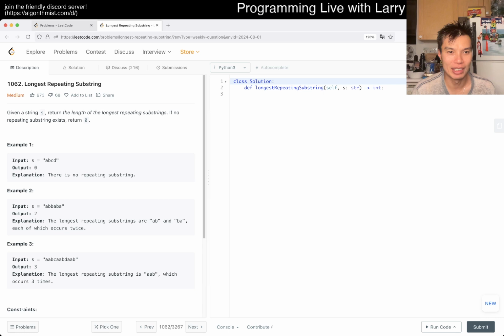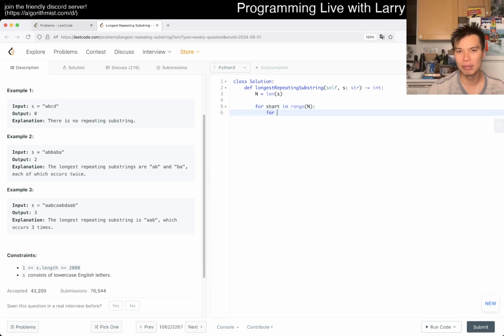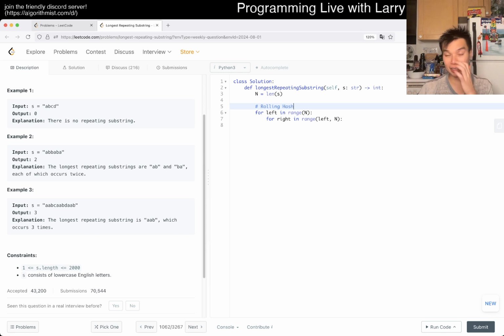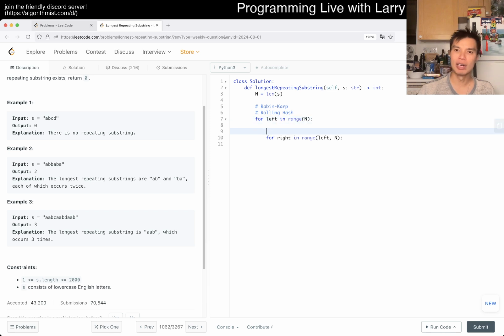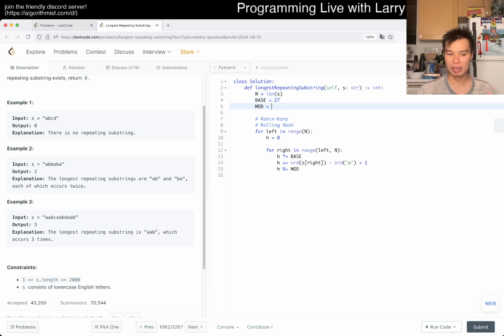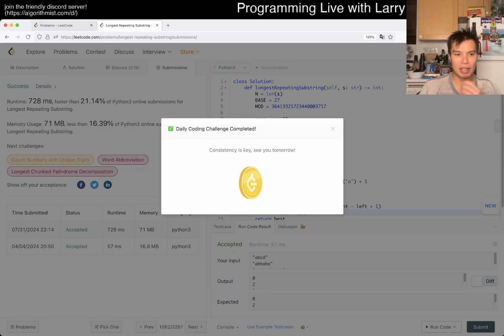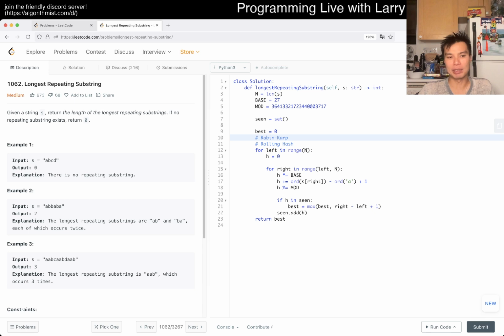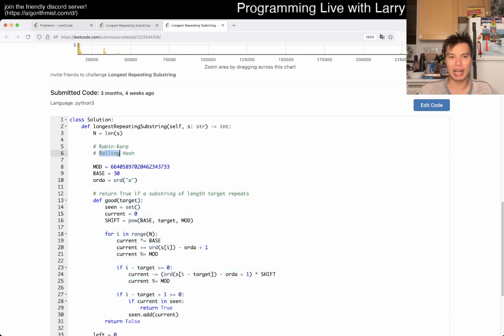1062. Longest Repeating Substring - Week 1/5 Leetcode August Challenge